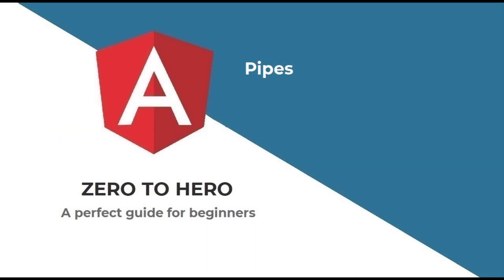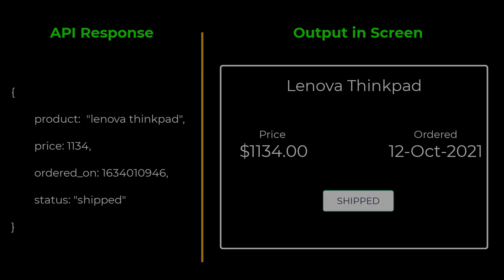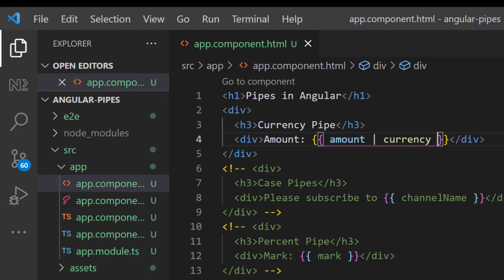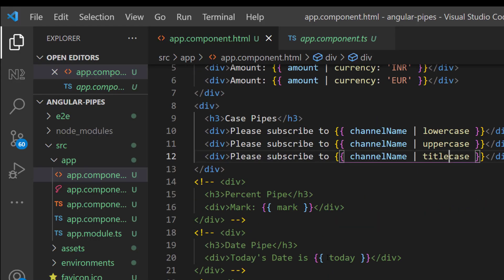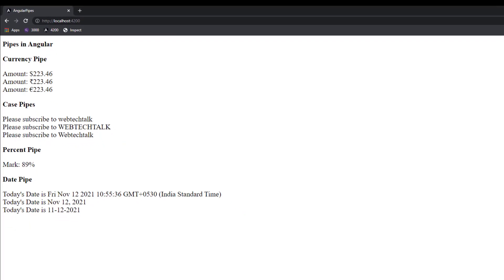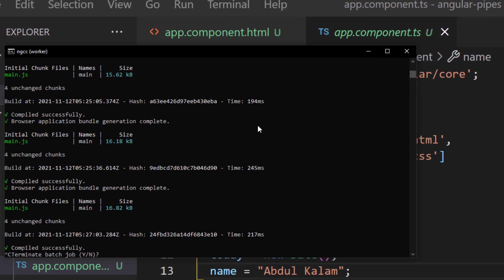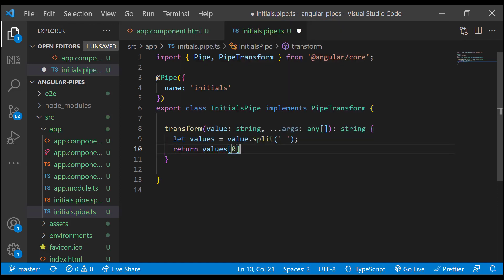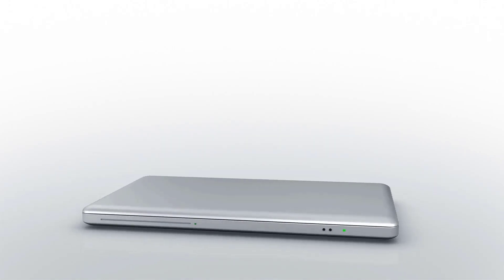Pipes | A Deep Dive into Data Transformation and Custom Pipe Creation | Angular Zero to Hero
Mastering Angular Pipes: Transforming and Formatting Data in Angular Applications.

Confused by pipes in Angular?  Don't worry, this video is your one-stop shop! We'll break down everything you need to know, from built-in wonders like date formatting to creating your own custom pipes.

Learn by example:

Transform numbers easily: Size files, format currency, and more!
Dates look amazing: Say goodbye to messy timestamps!
Text tricks: Go uppercase, lowercase, or shout with ease!
Build your own pipe magic: Unleash your coding creativity! ✨
This beginner-friendly guide covers everything from Angular 15 to 17, making it perfect for your Zero to Hero journey.  Plus, bonus tips for communicating with your backend!

TIMESTAMPS
00:00 INTRODUCTION
01:20 CURRENCY PIPE
02:20 CASE PIPE
02:51 PERCENT PIPE
03:06 DATE PIPE
04:02 CUSTOM PIPE

A perfect guide for beginners

17.  Pipes

Code is available in the below github repo